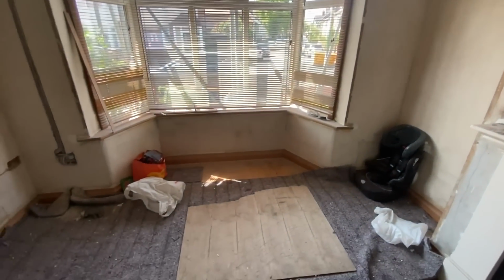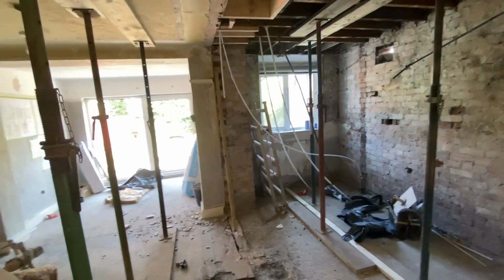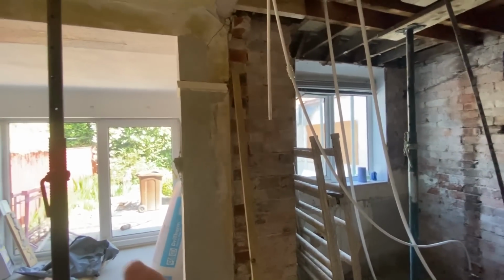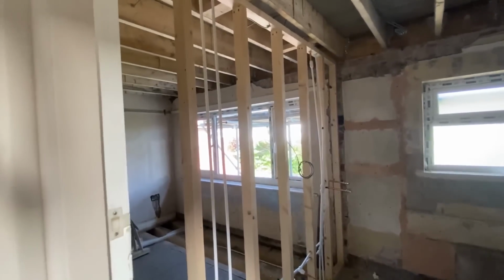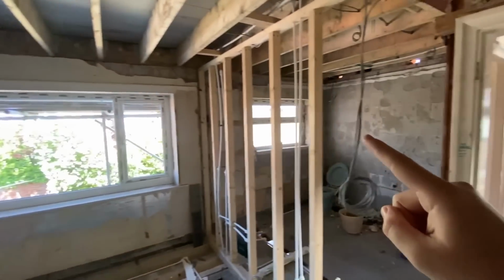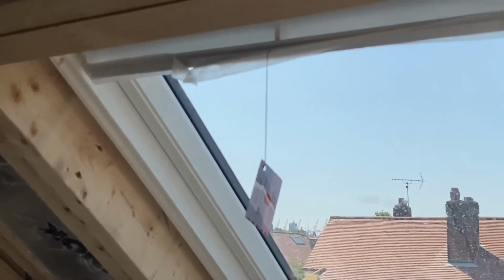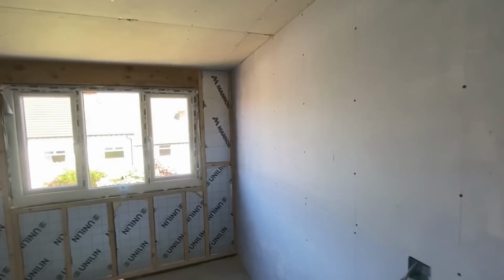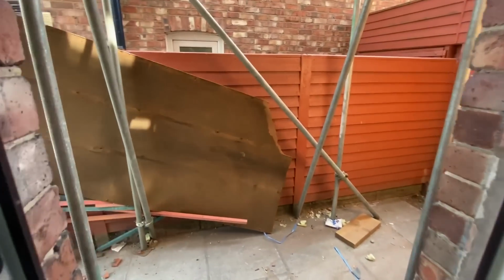Renovating this empty house after 18 years